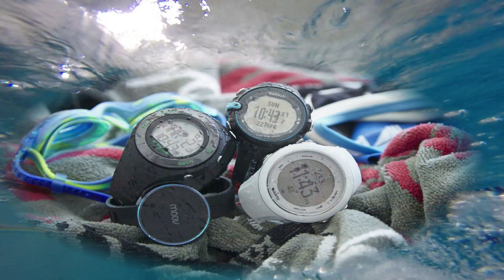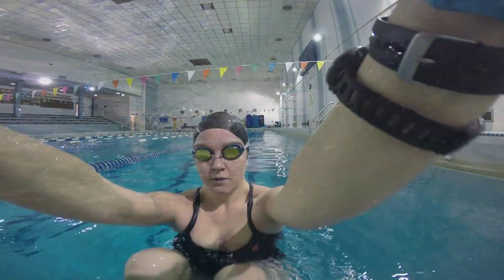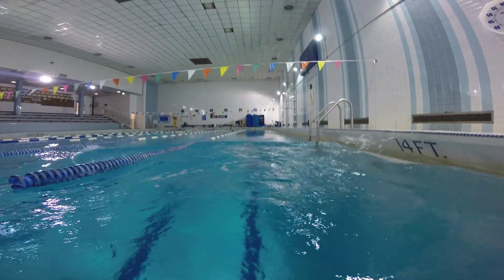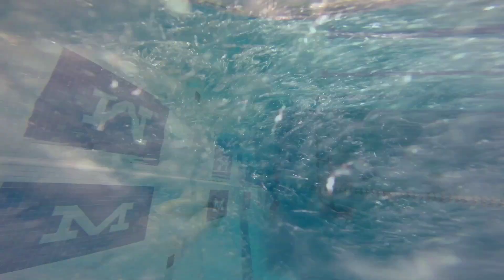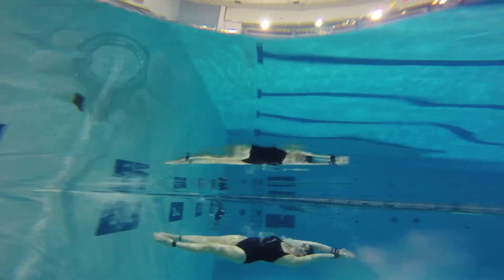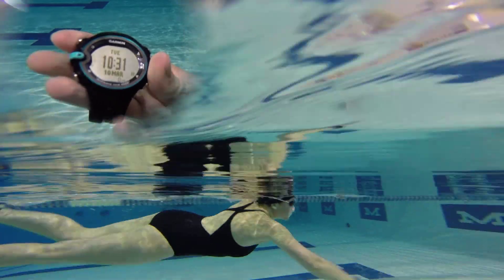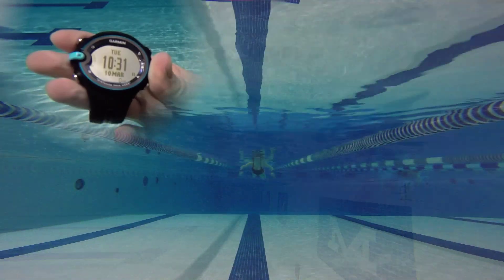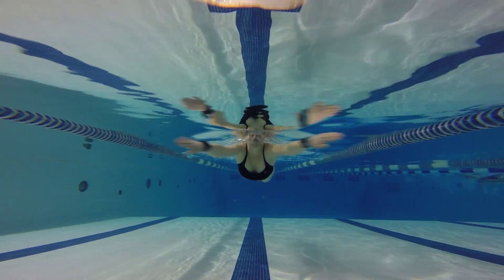LiveScience Takes Fitness Trackers For A Swim | Video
Live Science’s Elizabeth Palermo, a competitive swimmer, tested sixteen wearable waterproof devices during her pool workout: Two fitness trackers built specifically for swimmers,  a few multi-sport GPS watches, a smart watch and a several waterproof trackers by Garmin, Misfit, Withings and others.